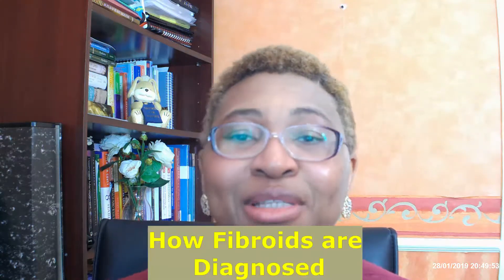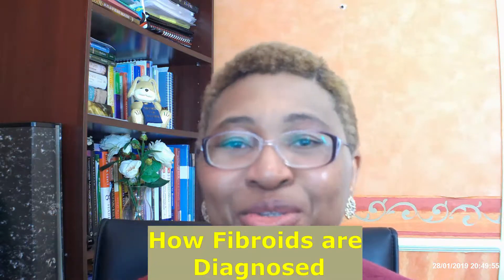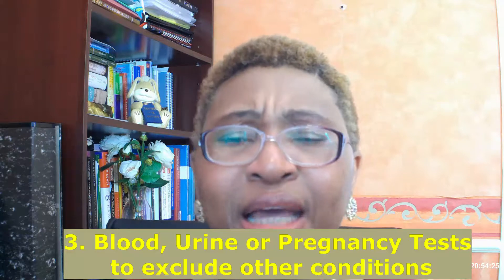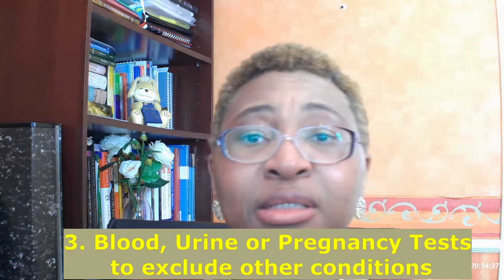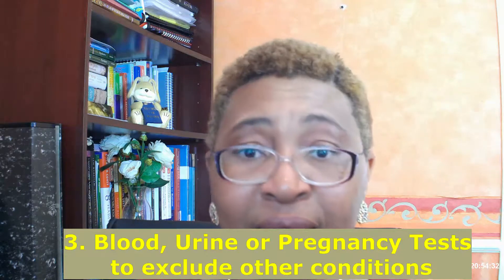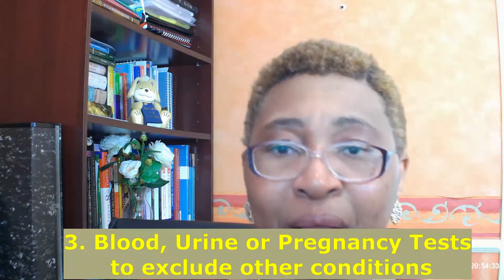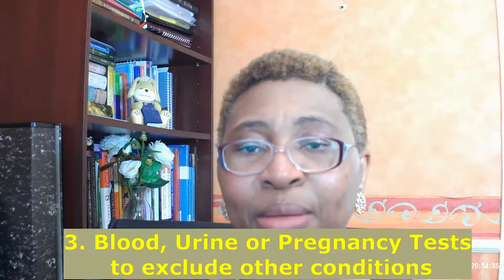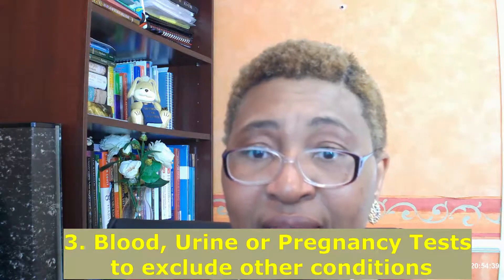Recognising Fibroids - Low Libido & Other Symptoms | How To Diagnose Fibroids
One of the most common problems with the multiple symptoms of fibroids is the possibility of getting the diagnosis wrong.

Whether it's low libido in women affected, stomach bulge, or painful periods, getting the diagnosis of a fibroid correct (and promptly) means a huge difference.

 It means you can get the right treatment sooner instead of going through a roller coaster of grief over the meaning of your symptoms.

So how can a doctor tell what is causing the swelling in your pelvis, your frequent period pain or even - low libido symptoms?

Remember, other conditions could lead to these problems, but doing the fibroids diagnostic tests makes the difference in how to treat fibroids in the uterus.

In this video, we explain the proven methods for diagnosis, from simple to more complicated tests.

This requires a combination of recognising symptoms and conducting tests to confirm their existence.

▶️Shop our store for health tools, guides, and trackers -
✨️Selar:

🎓Qualifications:
⚡️Membership of the Royal College of General Practitioners (MRCGP) UK

➡️New videos published weekly.

We provide evidence-based health care information meant to guide you to seek help appropriately.